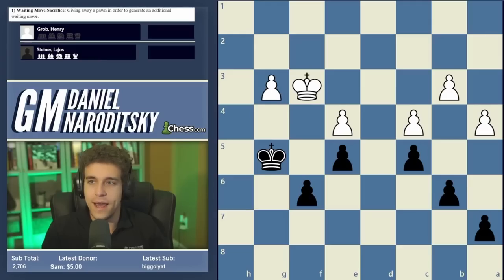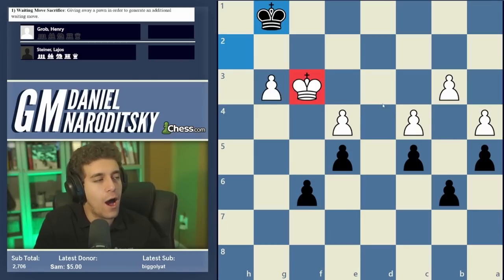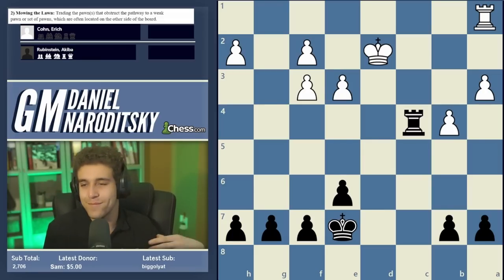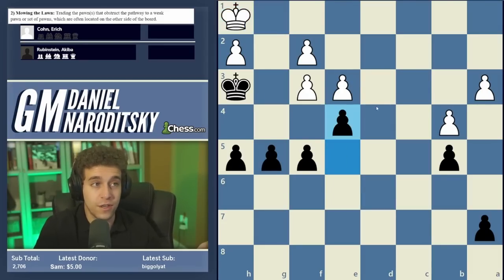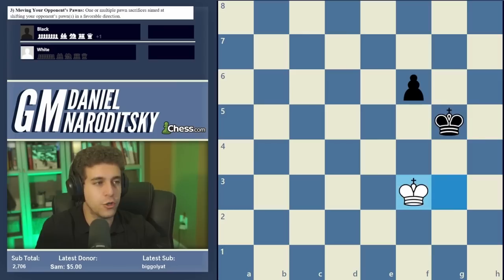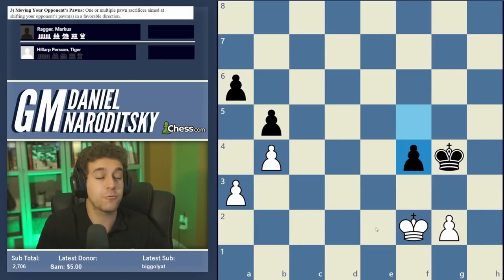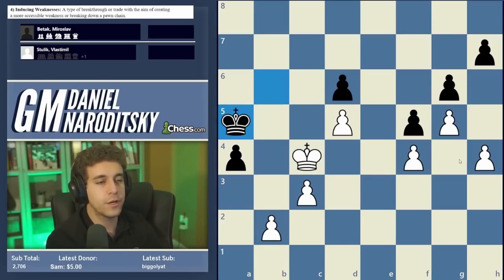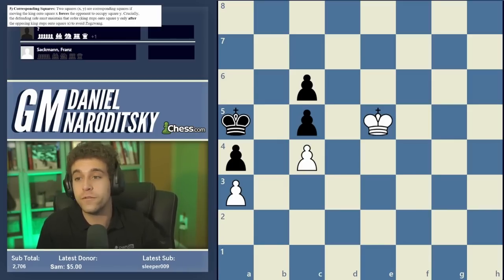Advanced Pawn Endgame Concepts | Beginner to Master | Principles of Chess Endgames | GM Naroditsky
This video continues our journey into the heart of pawn endgames with a detailed overview of all things related  to proper king use. We examine the 9 most important king use techniques, and then put them into practice by carefully analyzing a wealth of real-life examples.

00:00 Intro
01:44 Waiting Move Sacrifice
14:40 Moving The Lawn
27:00 Moving Your Opponent's Pawns
40:10 Inducing Weaknesses
50:10 Corresponding Squares
01:01:10 Keeps The Pawns Back
01:07:00 Conclusion